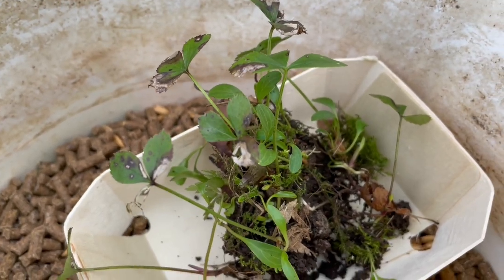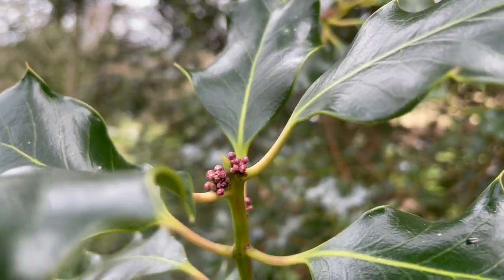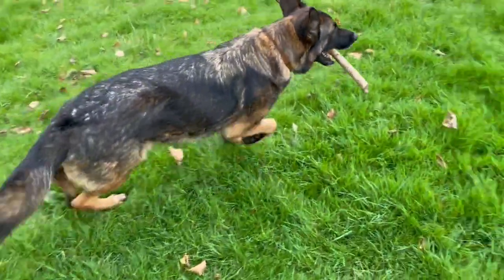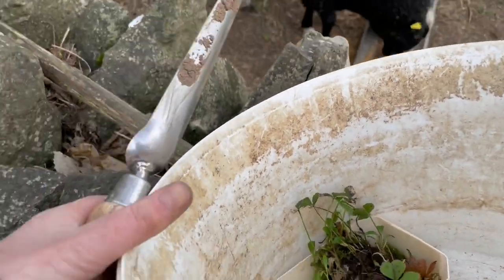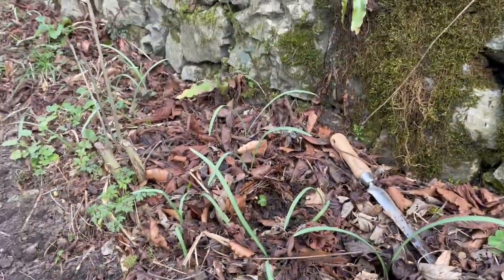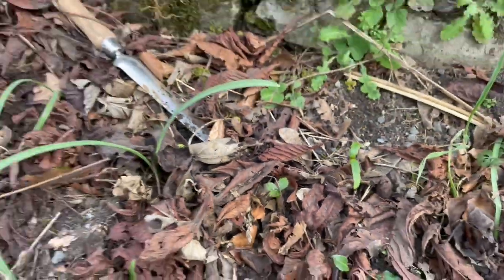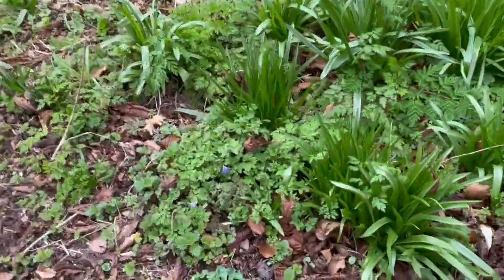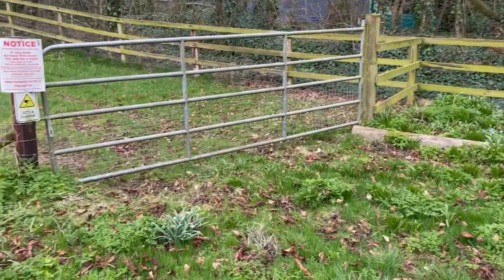I transplant hellebore seedlings in my Guerilla garden along public road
I throw a stick for SheWolf and feed rams as well. All within an 15 minute stretch of time. Over the last 20 years I have cast collected seeds and transplanted bulbs whenever I am thinning bulbs clumps in garden. I love to see it slowly develop over the years as a road side guerilla garden. The hellebore seedlings I planted 4/5 years ago are now flowering for the first time.